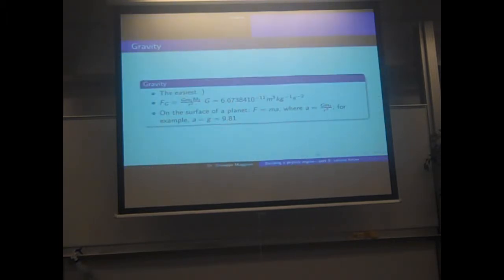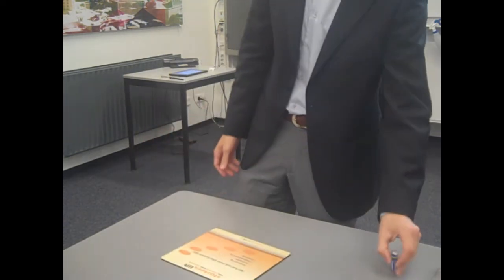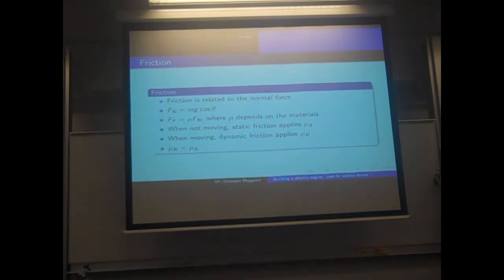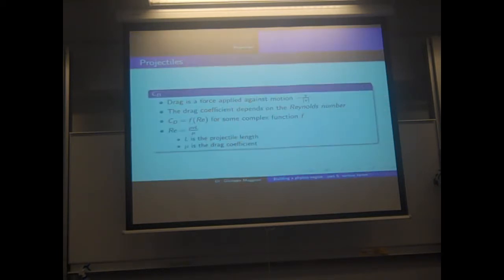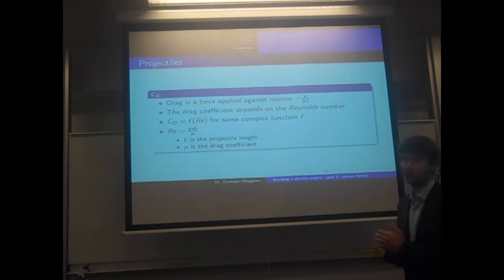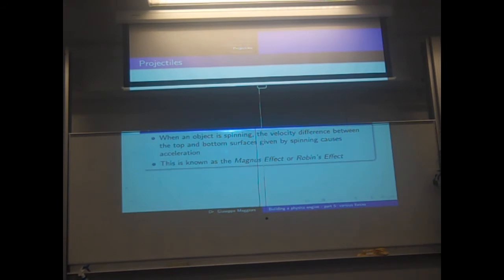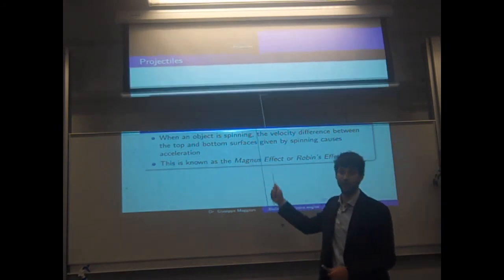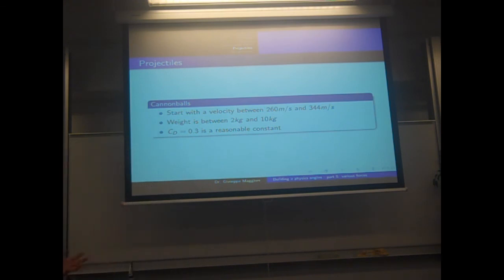Physics for game developers. Lecture 6.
In this lecture I present a few possible sources of inspiration for adding interesting forces to a physics simulation. Gravity, springs, friction, aerodynamic friction, and even the Magnus Effect are all discussed.

The lecture is part of the Game Technology 1 (GT1) course at the International Game Architecture and Design bachelor degree offered by NHTV, a University of Applied Sciences in Breda, The Netherlands.